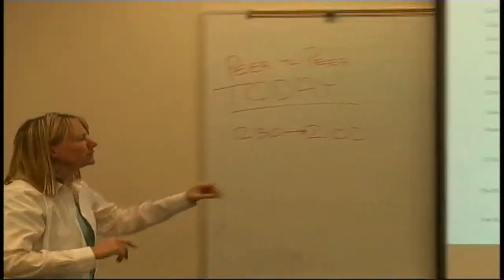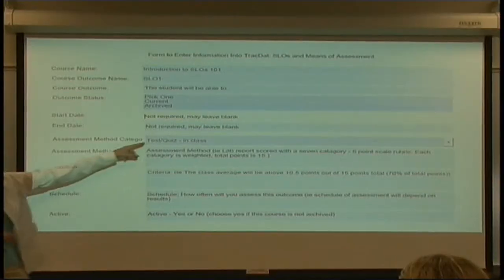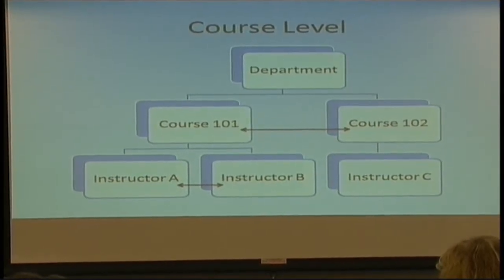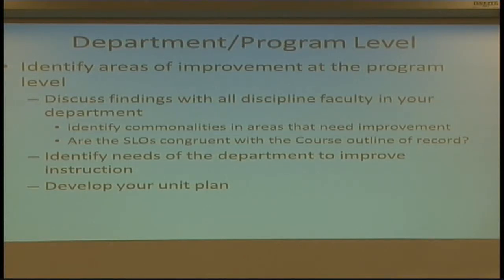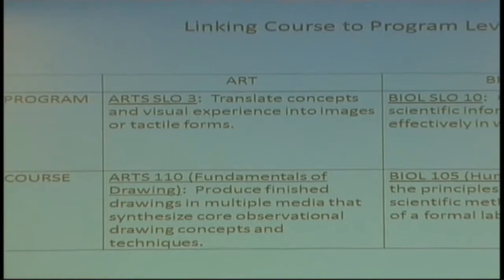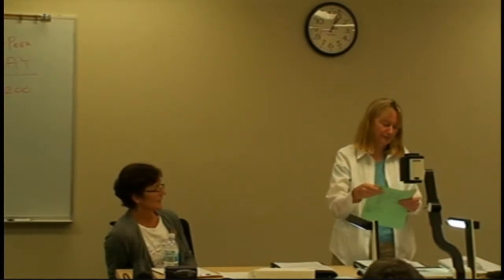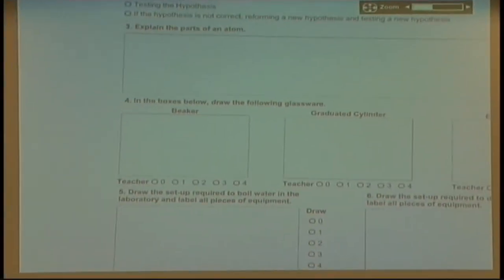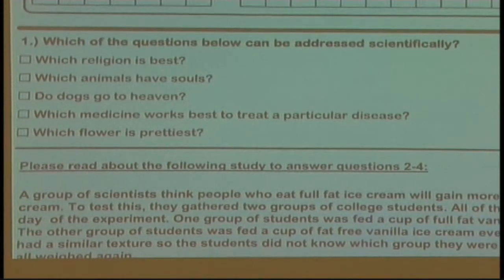SLO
"Best Practices For SLO assessment - Generating Data for meaningful Dialogue"